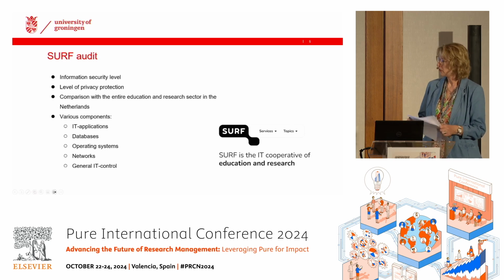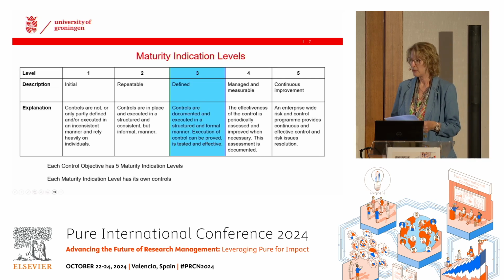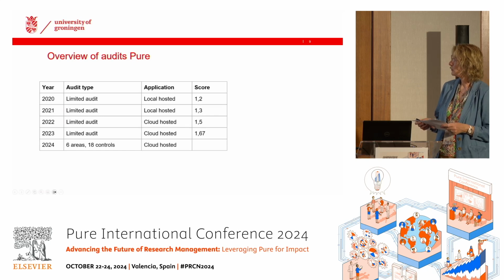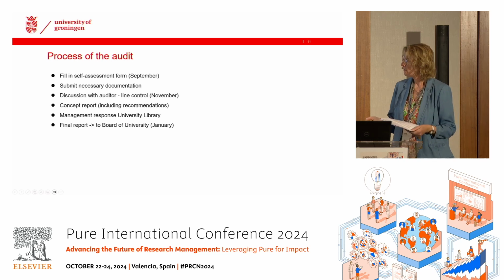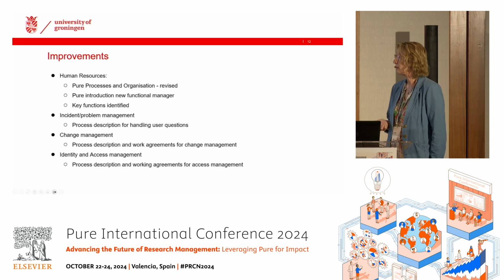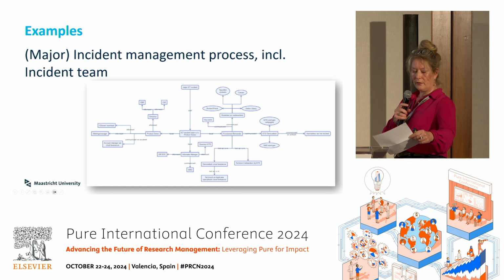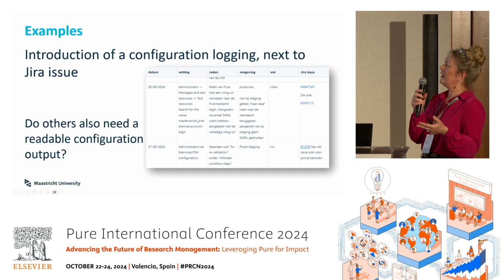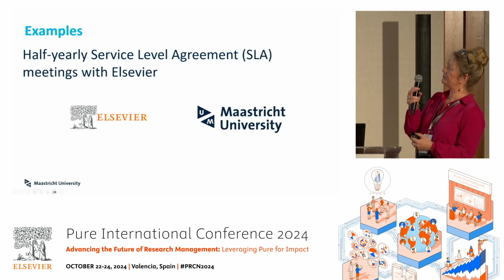Information Security Audits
How these improved Pure processes and organisation at the University of Groningen and Maastricht University

This presentation will explore the annual Information Security Audits conducted for university information systems in the Netherlands, focusing on their importance and impact. We will discuss what an Information Security audit entails, why these audits are necessary, the challenges encountered, and the positive effects they can yield. Additionally, we will outline our action plan and present the final results, showcasing how these audits improved Pure processes and organization at UniversityOfGroningen and MaastrichtUniversity.

Speakers:
Doetsje Brouwer
Lilian Vergeldt

This recording is from a presentation at Pure International Conference 2024 PRCN2024. To know more, visit the Pure International Conference 2024 event page: 💻

If you found this video helpful, give it a thumbs up 👍, share your insights in the comments below 💬, and pass it on to a colleague.